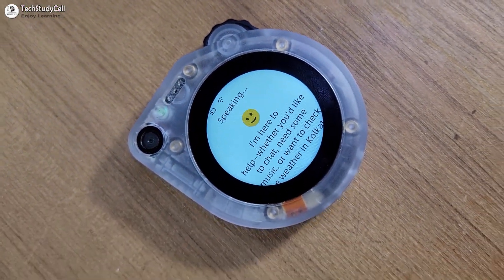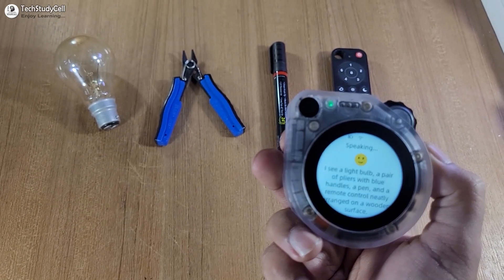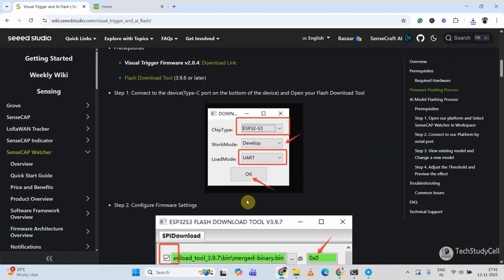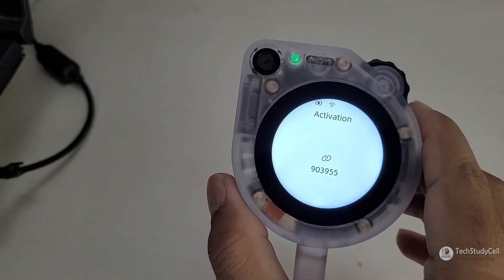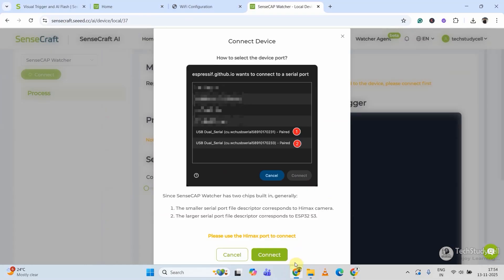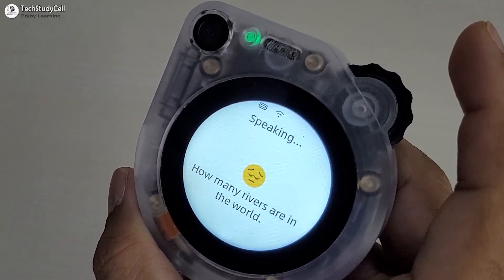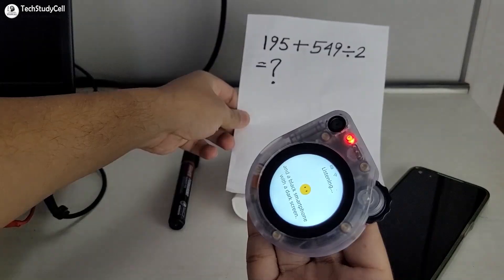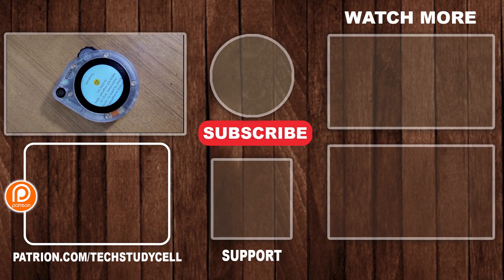SenseCAP Watcher Personal AI Agent Review | Setup & Key Features Explained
Explore the SenseCAP Watcher from SeedStudio, an advanced personal AI agent designed to bring multimodal intelligence into your everyday space. In this video, I share a complete hands-on review of the Watcher, covering its features, hardware capabilities, setup process, and a detailed step-by-step guide on how to flash the latest firmware.

I have covered the following topics in this SenseCAP Watcher review:
01:42  Unboxing the SenseCAP Watcher from SeedStudio.
02:15  Flashing AI Models on the SenseCAP Watcher
06:03  Object detections with SenseCAP Watcher

Powered by the ESP32-S3, Himax HX6538 AI processor, and the XiaoZhi AI ecosystem, this device offers natural interactions through visual wake-up, voice recognition, and 20+ language support. It instantly recognizes your presence, understands your intent, and communicates in a lifelike, conversational way.

The SenseCAP Watcher for XiaoZhi stands out as a uniquely capable personal AI agent, combining visual recognition, natural voice interaction, and powerful multilingual support in a compact device. Its open-source ecosystem, MCP integration, and developer-friendly interfaces make it ideal not only for everyday assistance but also for makers and innovators who want to build custom AI experiences. If you're exploring the next generation of smart, interactive AI devices, the SenseCAP Watcher is a strong and versatile choice that truly brings intelligent interaction to life.